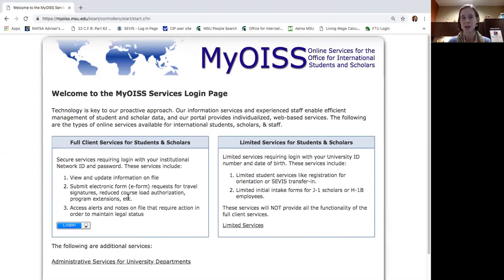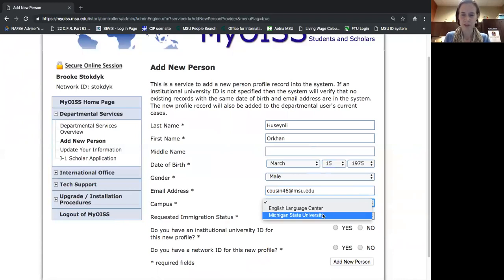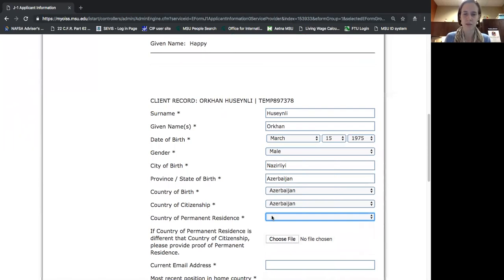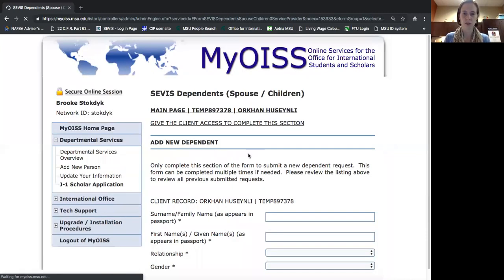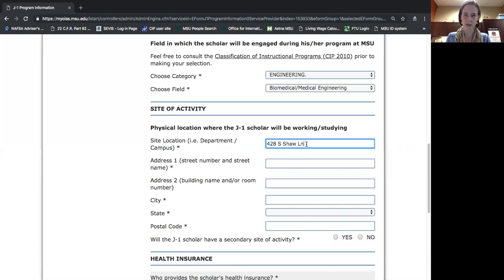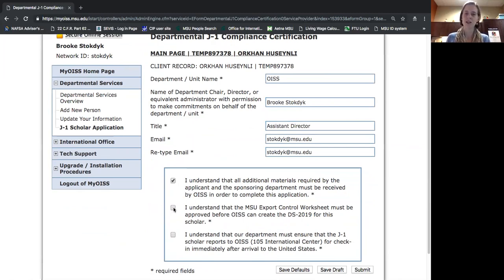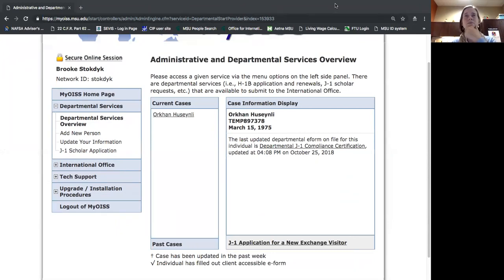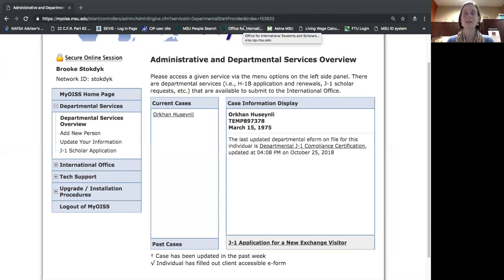MyOISS Training for MSU Departments Hosting J-1 Scholars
Learn how to use MyOISS to create and submit J-1 Scholar Requests. If you have questions about how to use MyOISS, email OISS at or call and ask to speak with a J-1 scholar advisor.